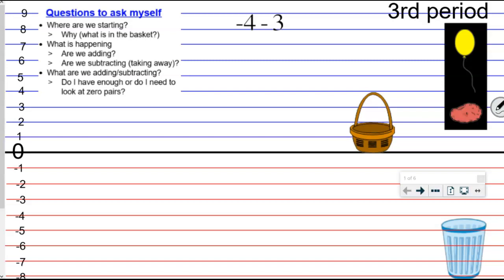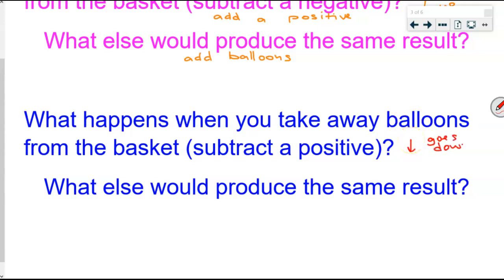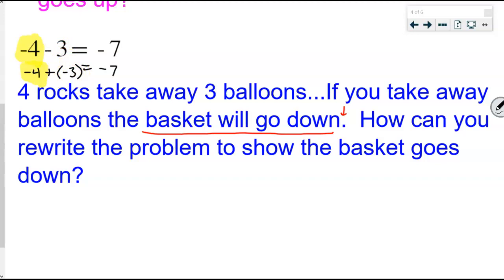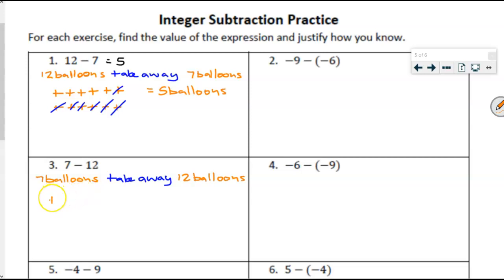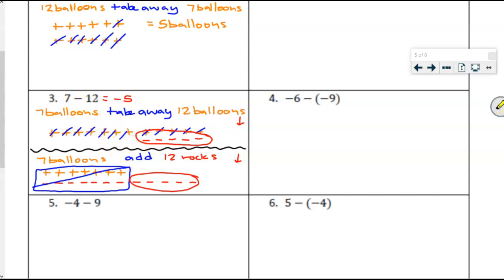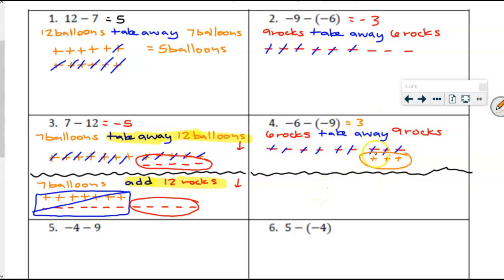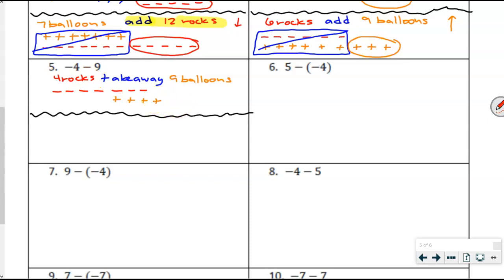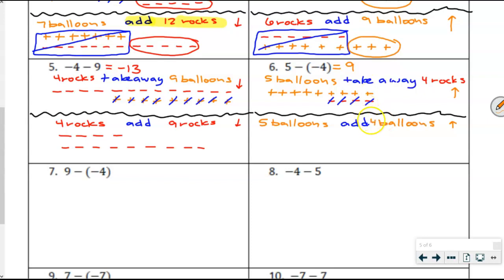Integer Subtraction Practice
Integer Subtraction Practice video

This video focuses on re-writing integer subtraction problems as addition problems, including how to model them.